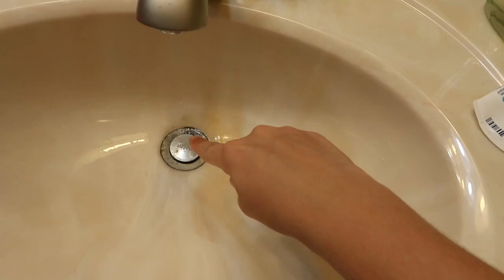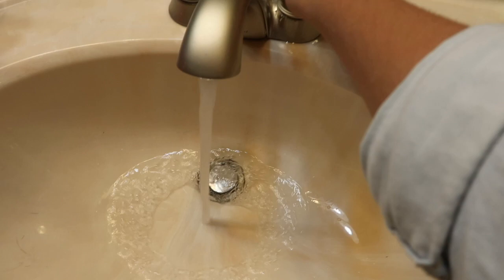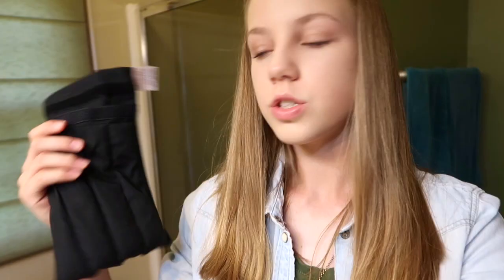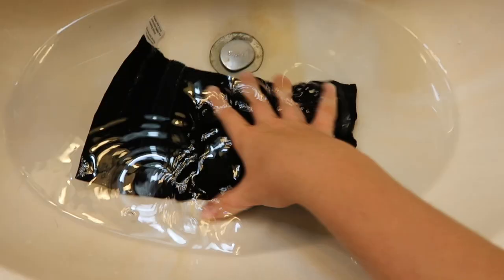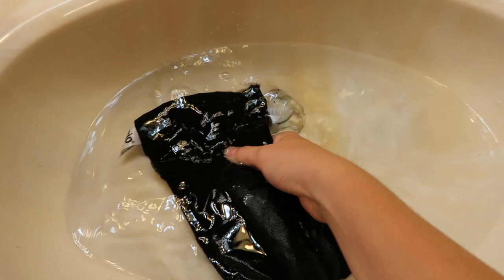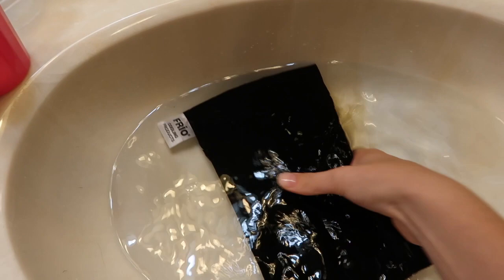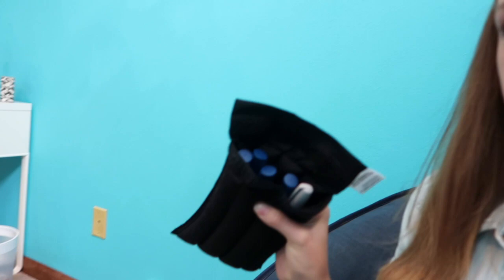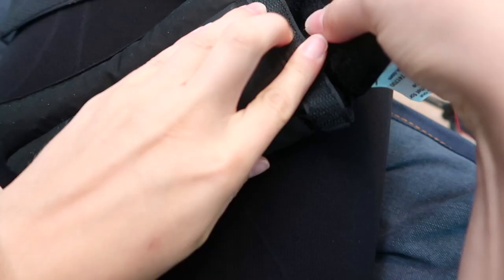FRIO INSULIN COOLING WALLET REVIEW!! How To Use The Frio Wallet! | Laina Elyse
Hey guys!

Today I’m reviewing the Frio insulin cooling wallet and showing you how to use it! Enjoy :)

XOXO
-Laina

◇ Beyond Type One: Laina Wilderman